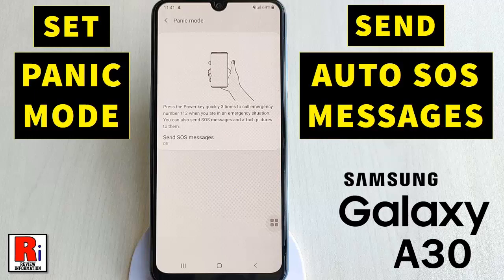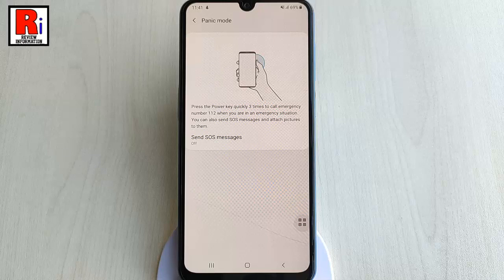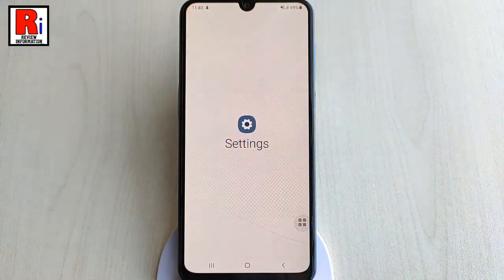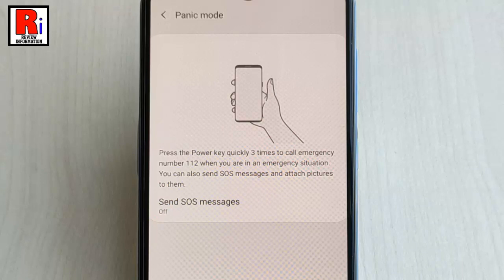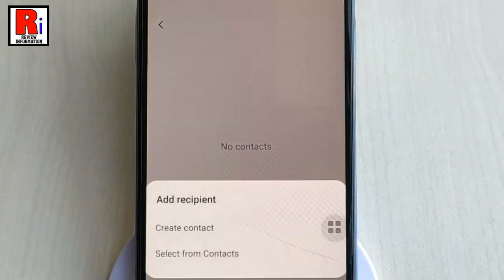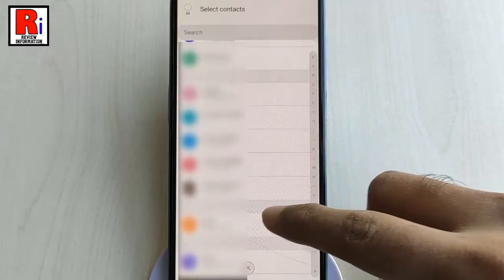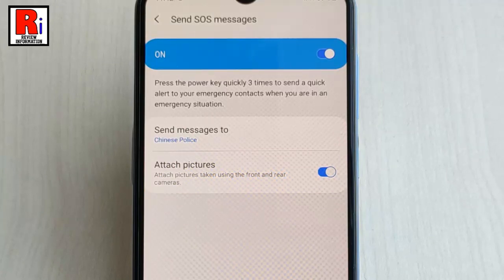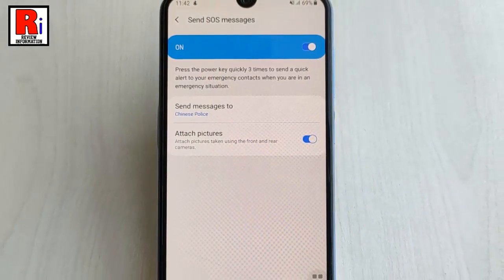Set Panic Mode and Send SOS Text Messages in an Emergency in Samsung A30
In This Video I Will Show You, How To Set Panic Mode and Send Automatic SOS Text Messages in an Emergency Situation in Samsung Galaxy A30.